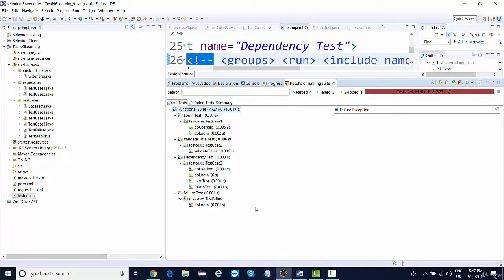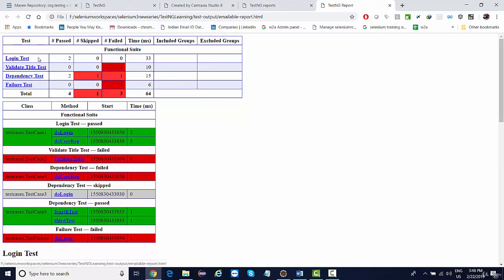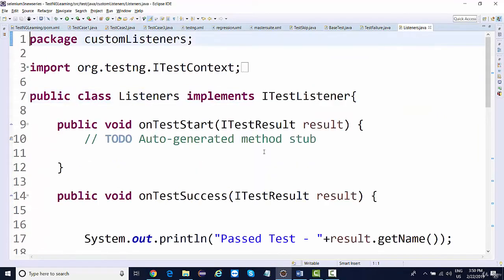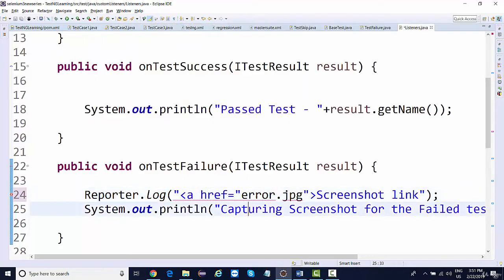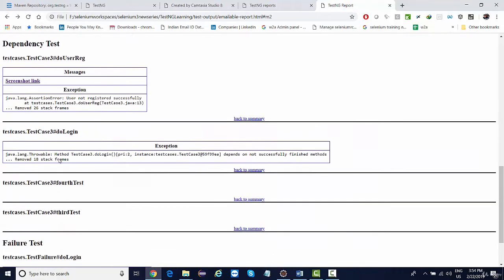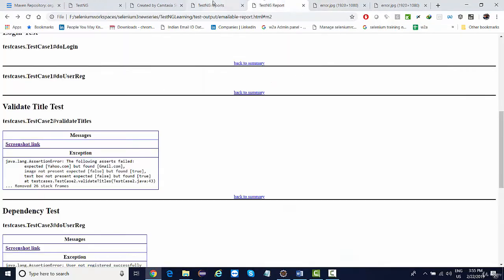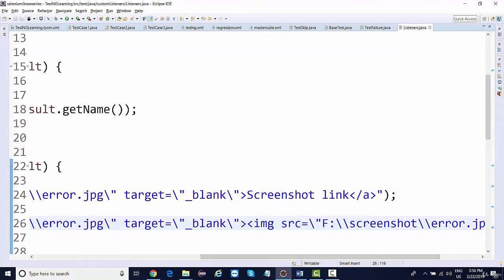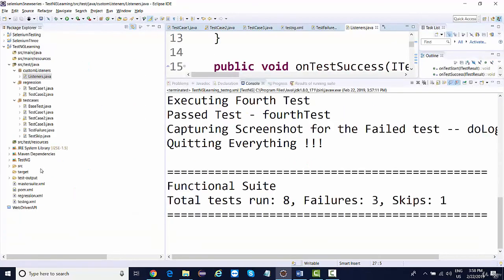1 TestNG Report